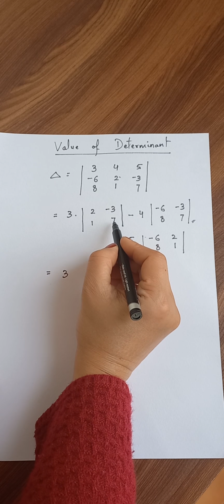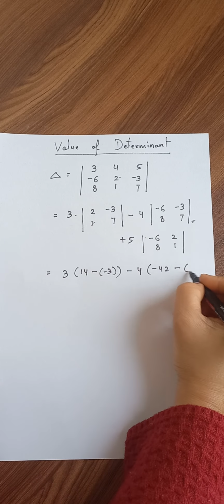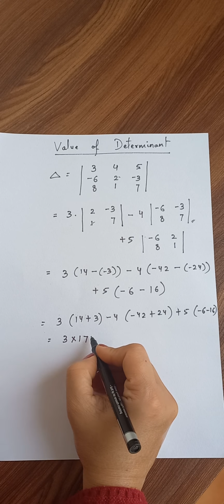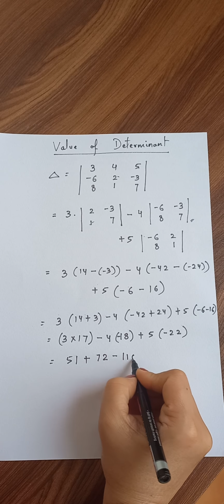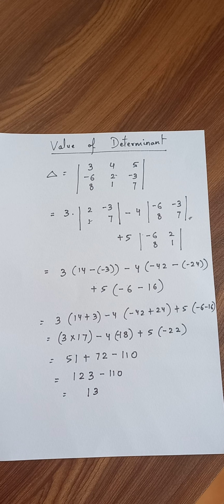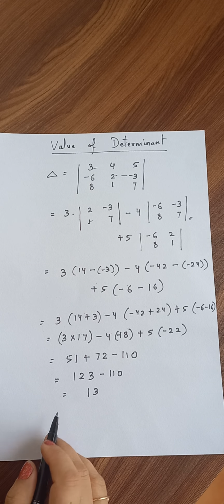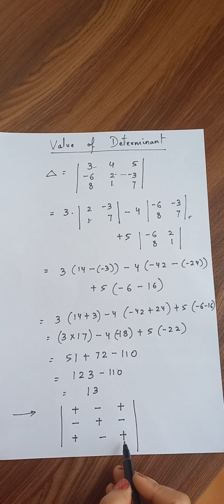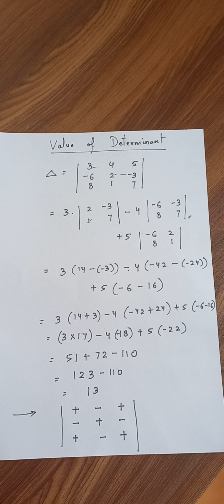Determinant, vol-8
class 12 , Mathematics,  CBSE, Determinants